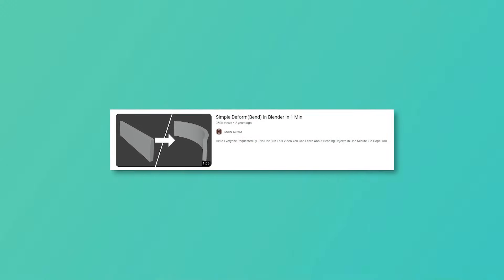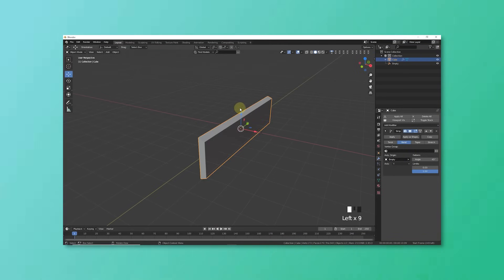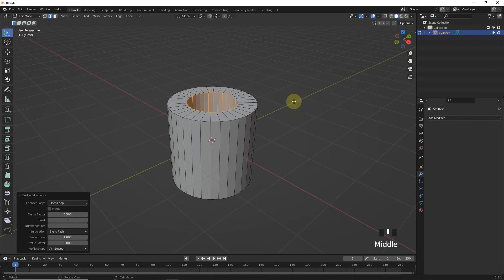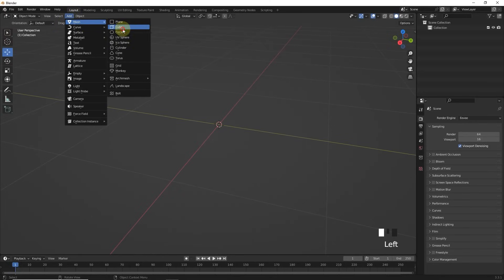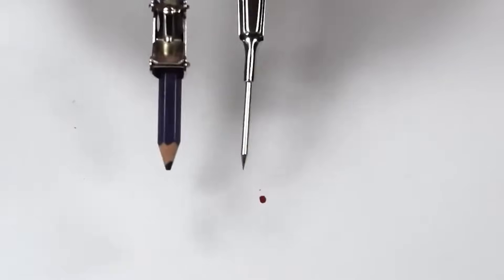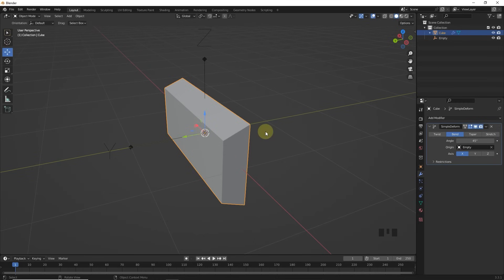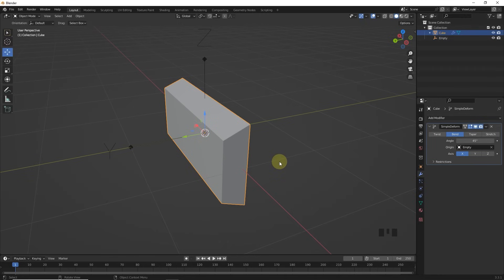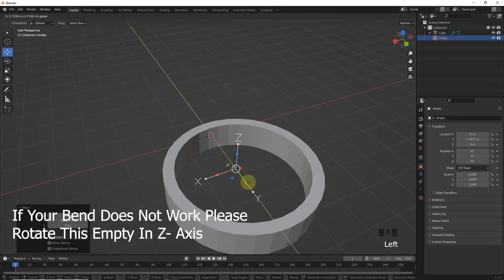How Deforming(Bending) Works In Blender Part 2 Advanced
Hello Everyone
Requested By - vermitsupervermit1663
                            qunovamail3895

This Is The Extended Version Of Previous Video, This Video Explain Everything Perfectly About Whole Process.

In This Video You Can Learn About Bending Objects In One Minute.
Also You Can Learn How Simple Deform Modifier Works In Blender.

So Hope You Learn Something, Please Checkout My Previous Videos Where You Can Find Awesome Contents Related To Anything(I Think).

So Stay Tune With Me.

Be Happy. :)